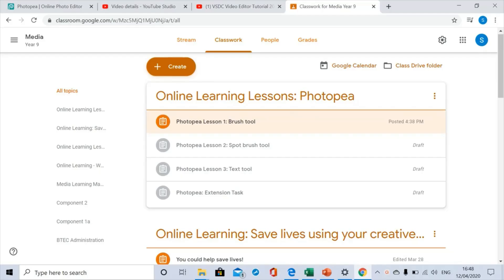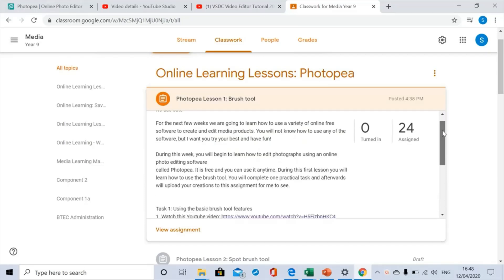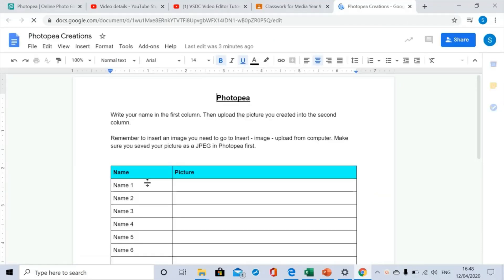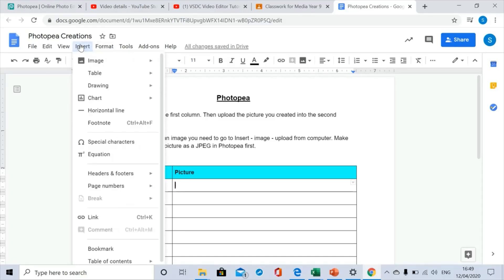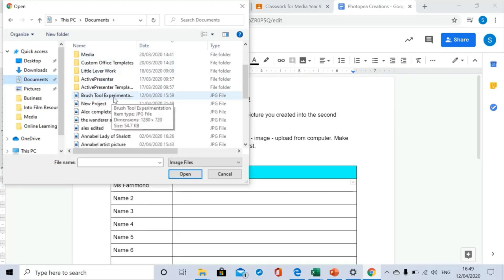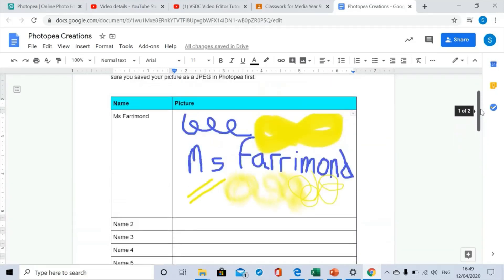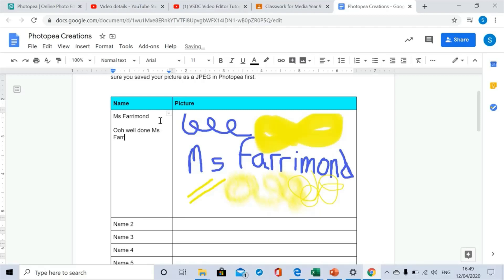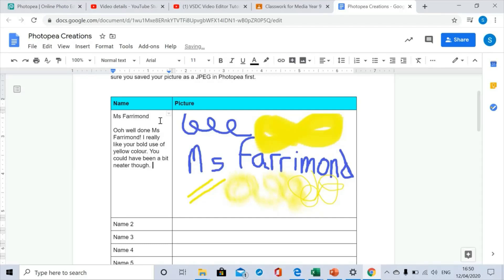Google Classroom basics: How to insert an image into a Google Doc assignment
This tutorial teaches students how to find the the Google document on their assignment, open it and then insert an image onto the document. For absolute beginners. Created for those students who are distance learning due to Covid 19.